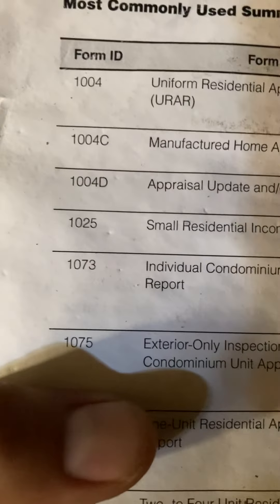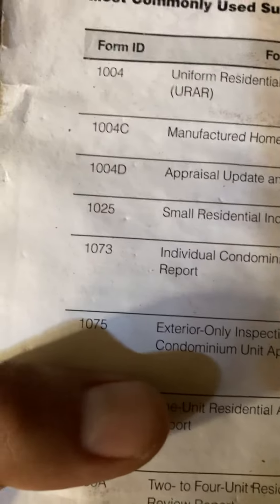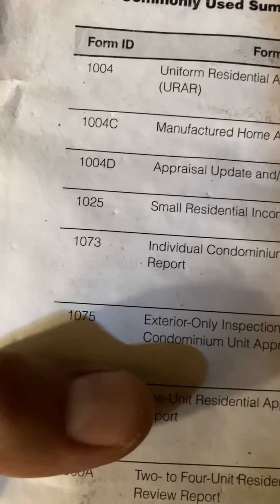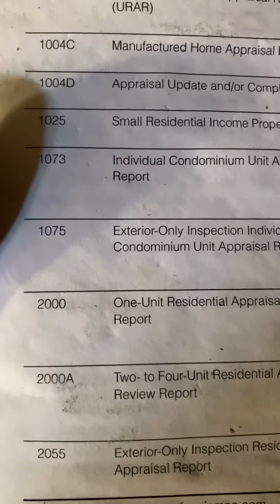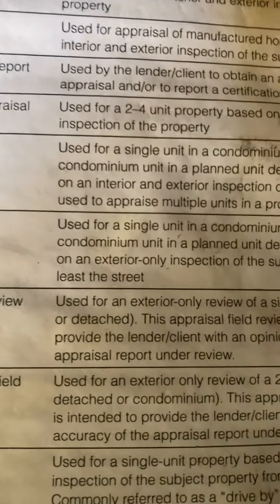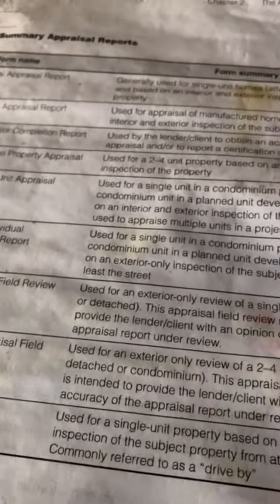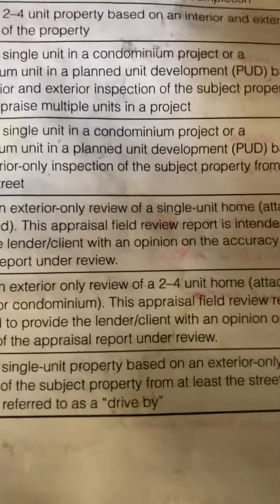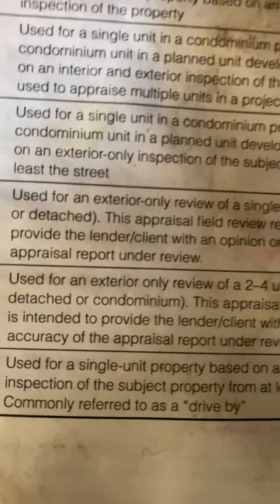Basic Appraisal Principles Page 61 “Appraisal Forms”